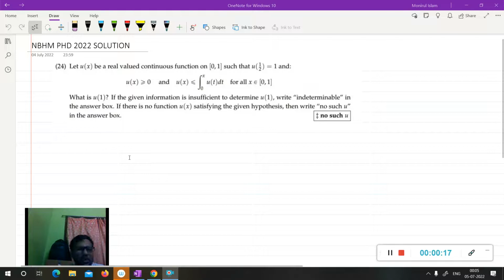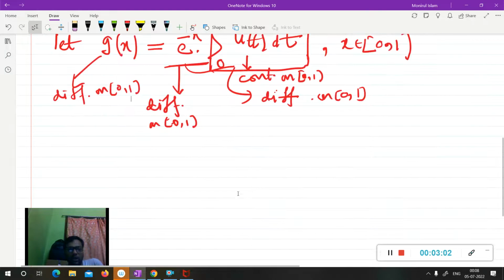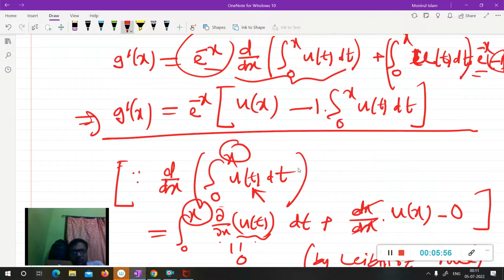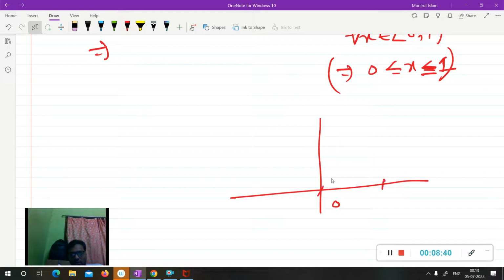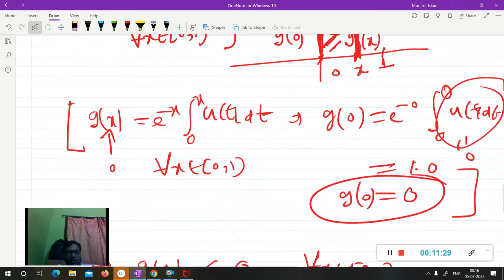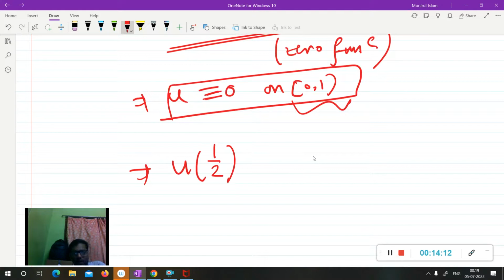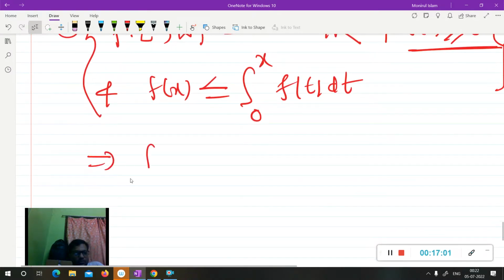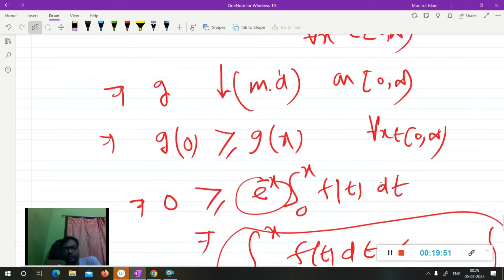REAL ANALYSIS ,NBHM PHD 2022 SOLUTION,FIRST TIME IN YOUTUBE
This video contains details solution of a real analysis question that have asked in nbhm phd 2022 .Also this video contains two important proof that have been several times asked in csir-net,tifr also.Hopefully this video will help students and needy student those who can't take coaching for fees.

Real Analysis nbhm phd 2022 solution
Nbhm phd 2022 solution in mathematics
REAL ANALYSIS SOLUTION